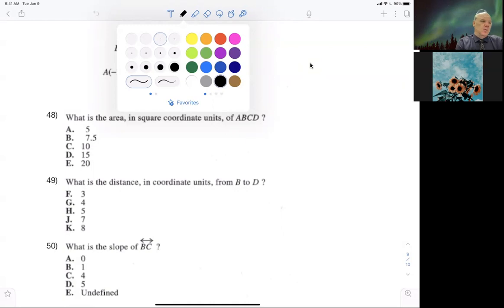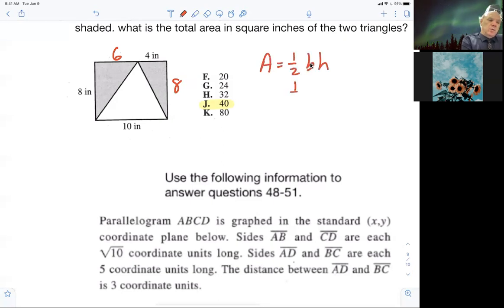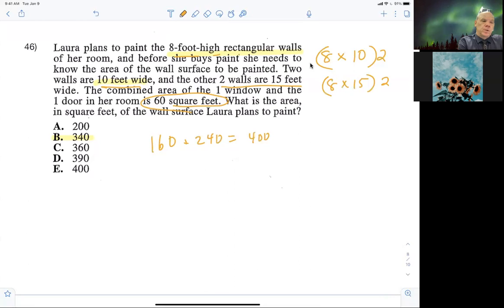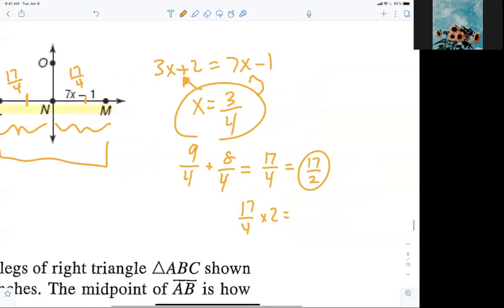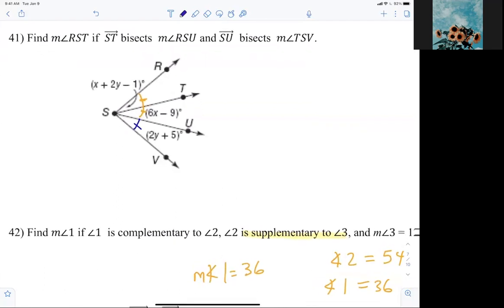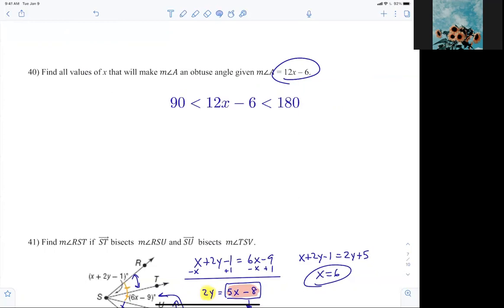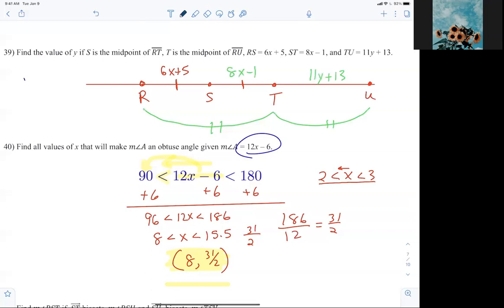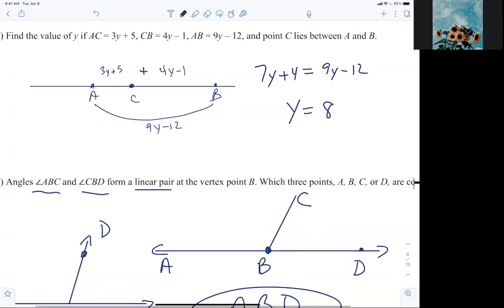Geometry Chapter 1 Review